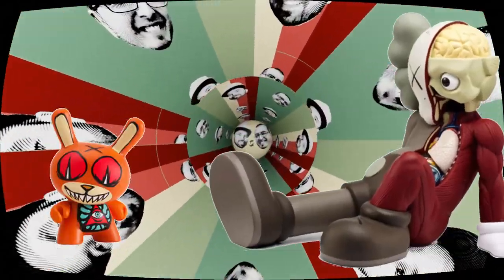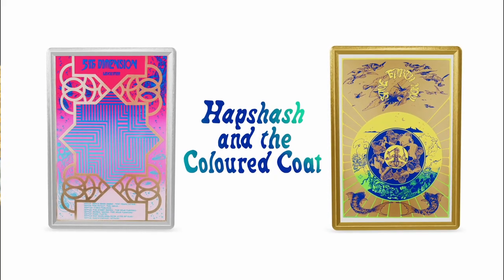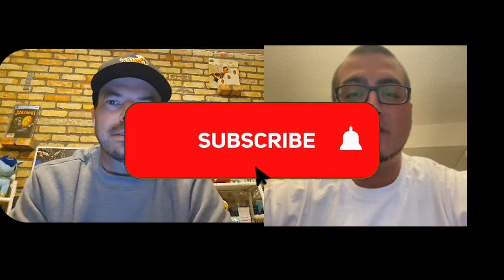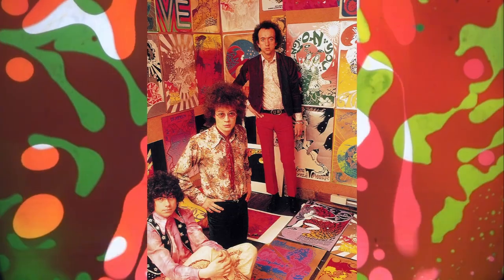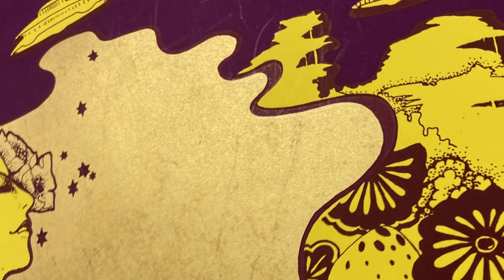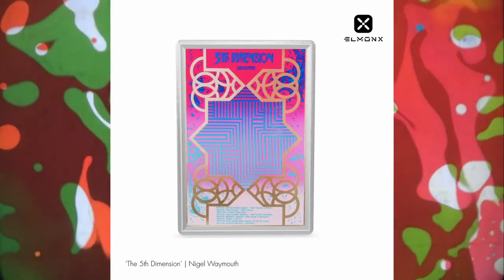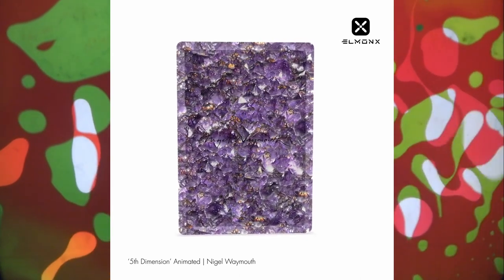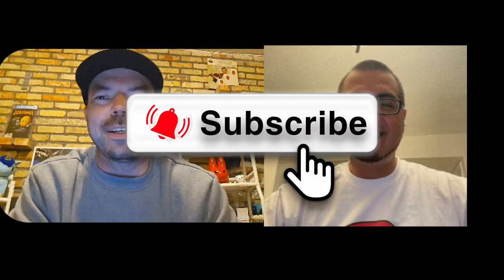Hapshash & the Coloured Coat POSTER GIVEAWAY! & nft DROP!! | Elmon X Review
Hapshash and the Coloured Coat Collection

5th Dimension & Save Earth Now digital collectibles
There will be four drops:

Hapshash and the Coloured Coat | 5th Dimension Original
Hapshash and the Coloured Coat | 5th Dimension Animated
Hapshash and the Coloured Coat | Save Earth Now Original
Hapshash and the Coloured Coat | Save Earth Now Animated

About Hapshash and the Coloured Coat
Hapshash and the Coloured Coat was the name of the design team of Nigel Waymouth and Michael English. They teamed up to promote the UFO club at the suggestion of the club’s owners. Michael had been working on the graphics of the alternative culture newspaper, The International Times, and Nigel was a co-founder of the original boutique, Granny Takes a Trip, where he was responsible for the ever-changing unusual and spectacular shopfronts.

This British graphic design and art duo was active during the 1960s and played a significant role in shaping the visual aesthetics of the counterculture movement. Comprising Michael English and Nigel Waymouth, they became renowned for their iconic psychedelic poster art in Swinging Sixties London. Their vibrant designs, featuring bold colors, intricate patterns, and lettering, were often used to promote concerts and events for famous musicians like Pink Floyd and Jimi Hendrix, leaving a lasting legacy in the world of graphic design and pop culture.

Airdrop to purchase
Enter your ETH wallet address when purchasing either edition to be airdropped the NFT.

If you put the wrong ETH address or an address that is not ETH, Elmon X are not able to revoke the NFT token, please ensure the address is correct before confirming it.

NFTs will be sent to your ETH address within 5 working days.

Mint editions are distributed at random, not in order of purchase.

Follow Chad on Twitter @CRoss879
Follow Blake on Twitter @Donofrio_Blake